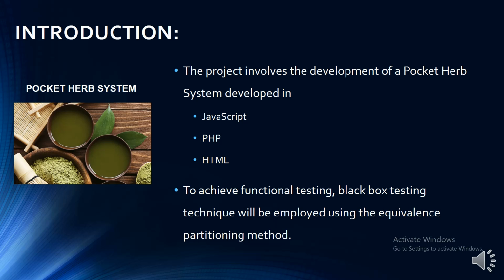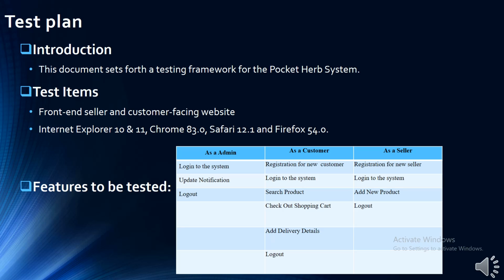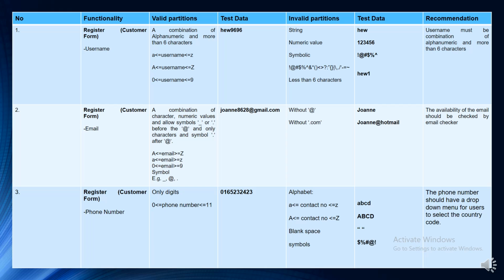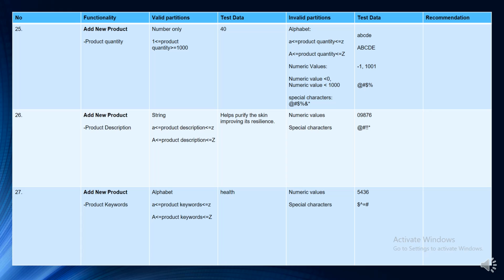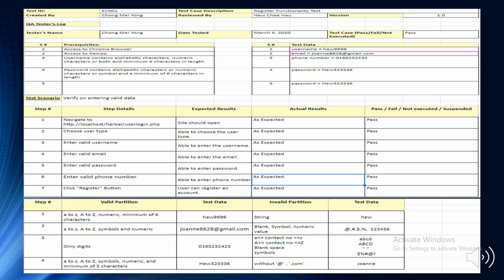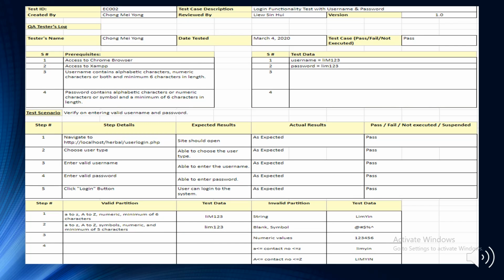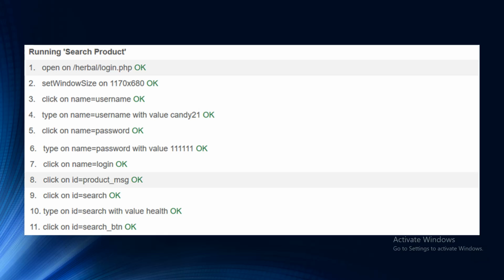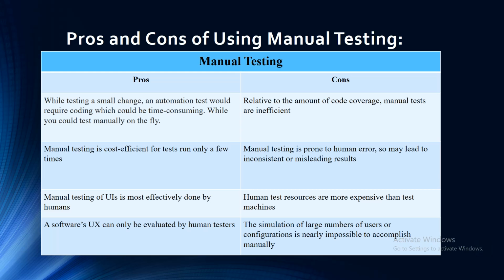Testing Report Presentation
Group Assignment (Group 4) : Pocket Herb System Testing
Lecturer : Prof. Madya. Dr.Haslina Binti Mohd
Members:
Chong Mei Yong 254459
Liew Sin Hui 254716
Lim Xin Yi 253982
Hew Che Hau 254773